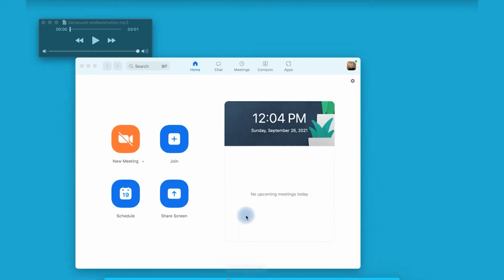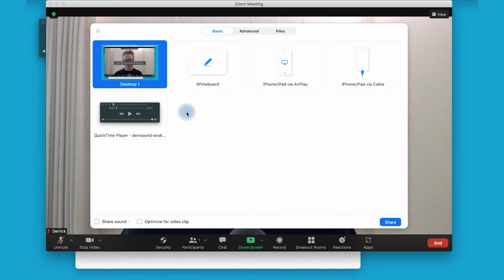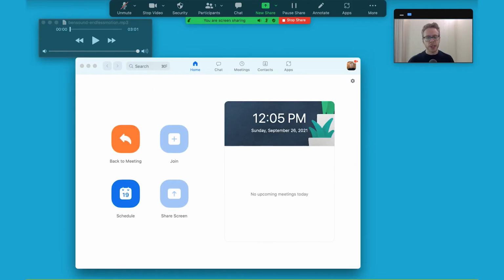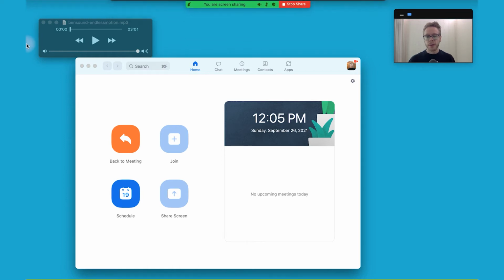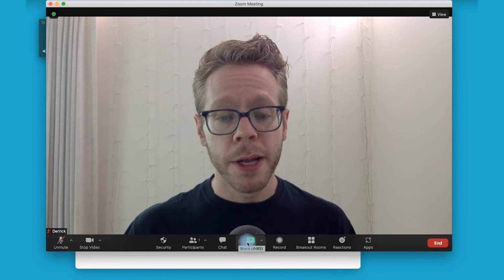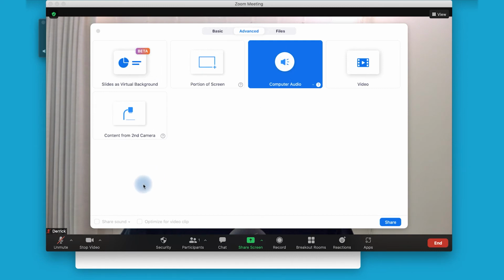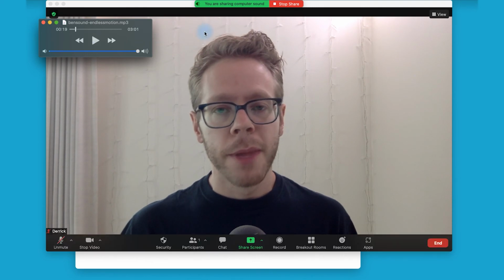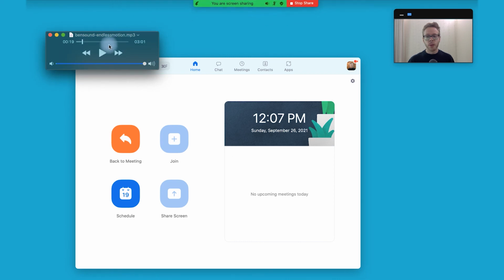How To Share Your Audio on Zoom | For Meetings and Zoom Dance Parties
Have you been wondering how to share a song, recording, or some type of audio file on Zoom? Check this video for how to share your audio while in a Zoom meeting!